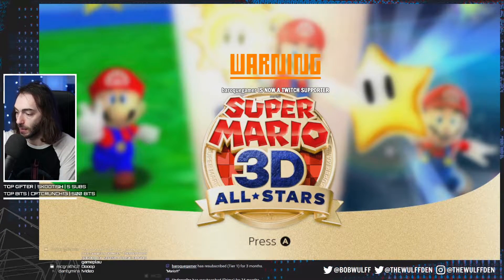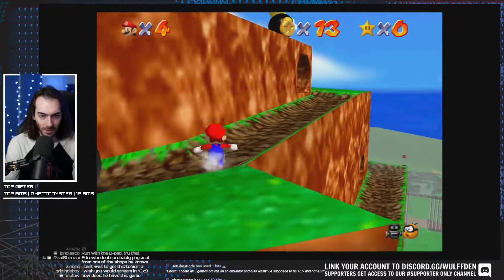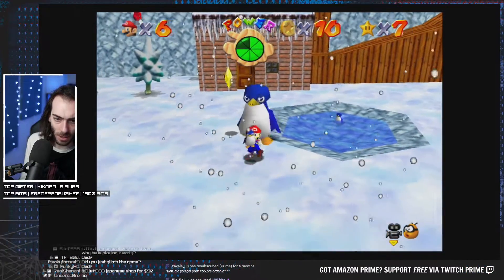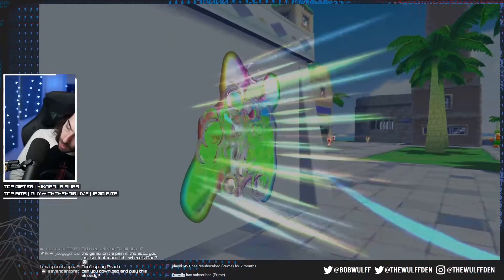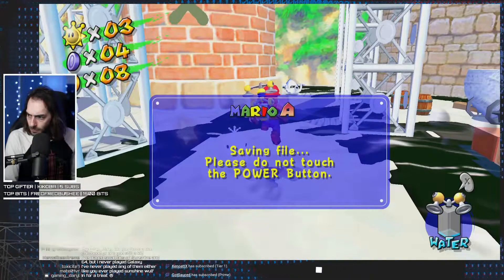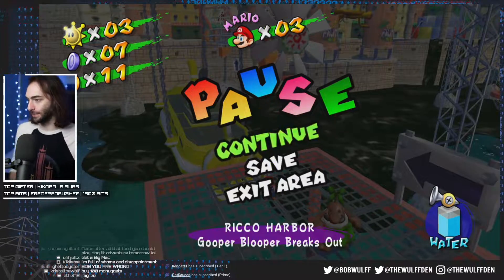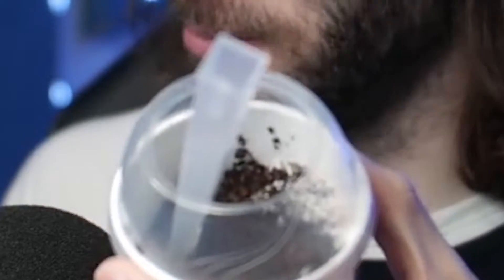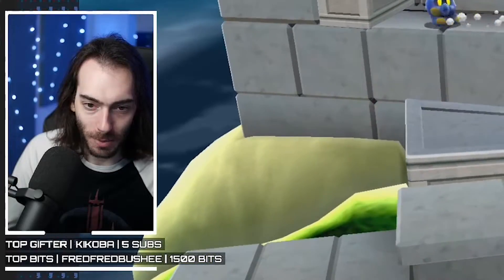Ripping apart every game in the Super Mario 3D All-Stars Collection